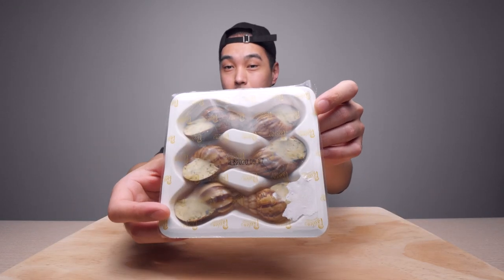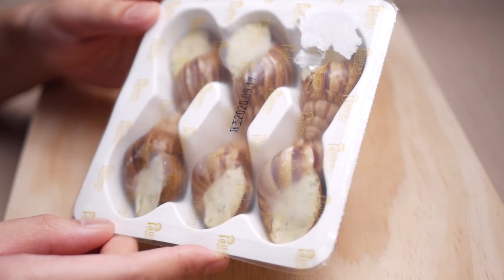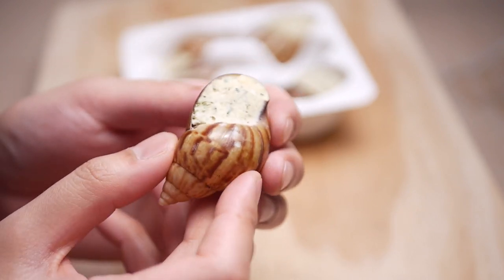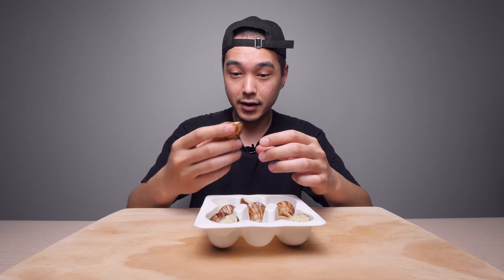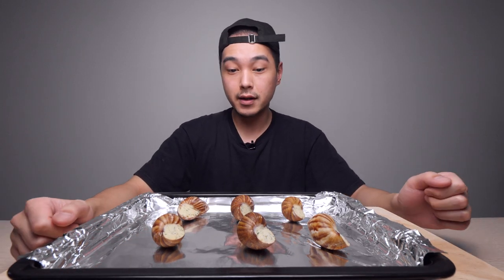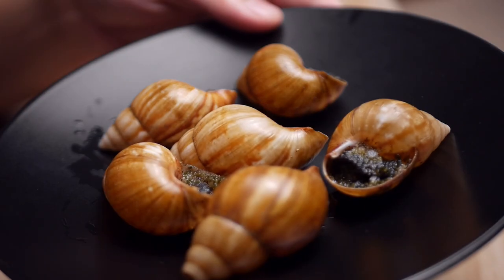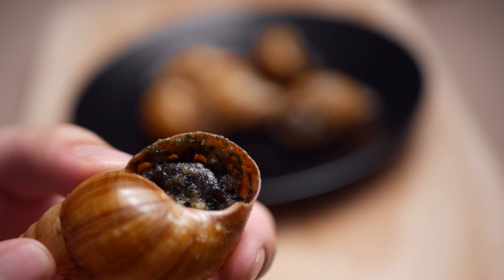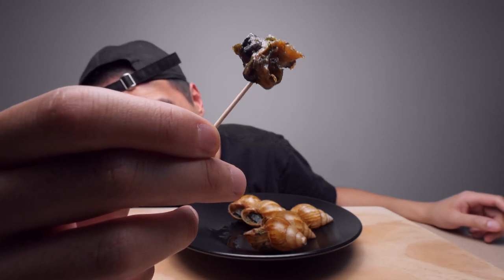Trying Escargot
escar goin' in

My Mic: